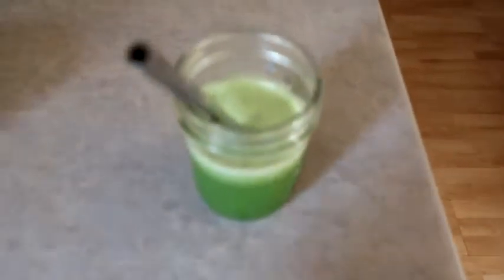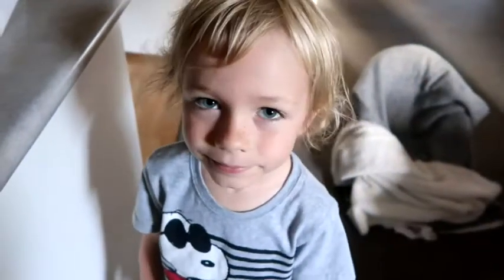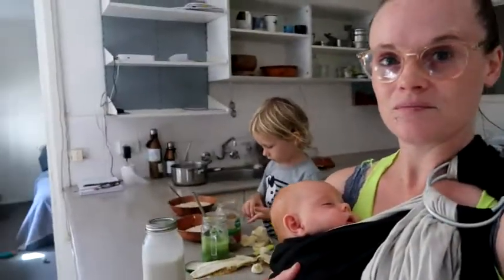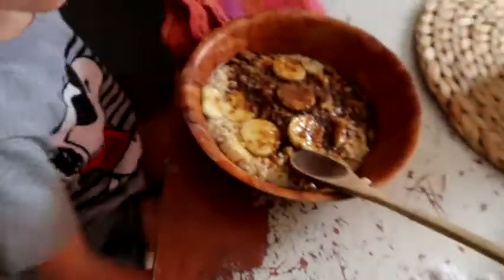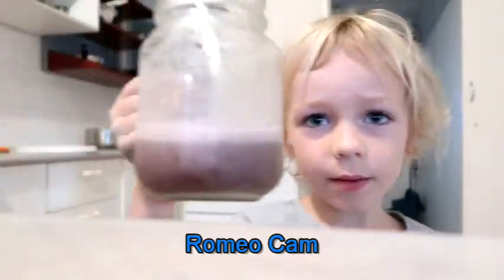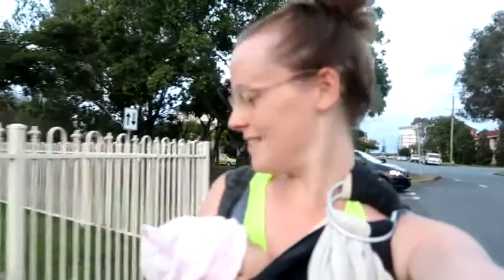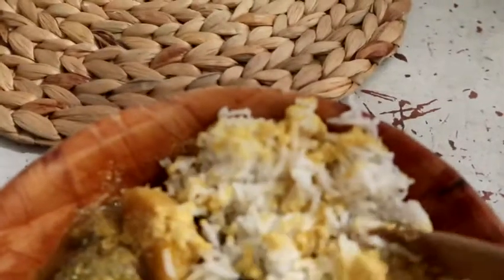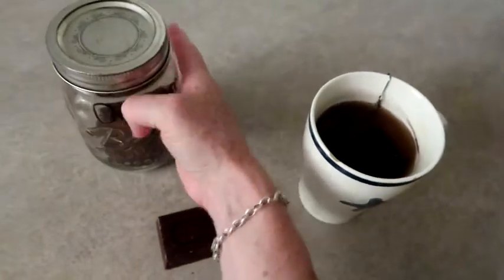WHAT MY VEGAN CHILD AND I EAT IN A DAY // BREASTFEEDING MAMMA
Check out what I eat in a day as a Vegan, breastfeeding Mamma (Ocean is 9 weeks old) and what my 5 yr old son Romeo eats as a healthy, Vegan child.

To see what supplements I take check out my last 'What I eat in a day' video